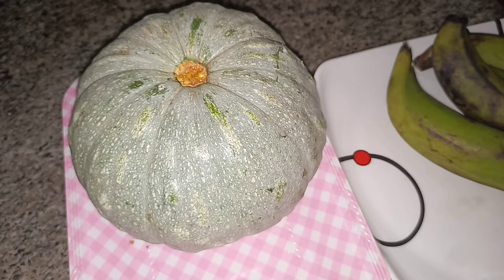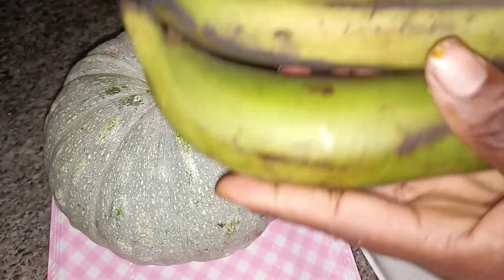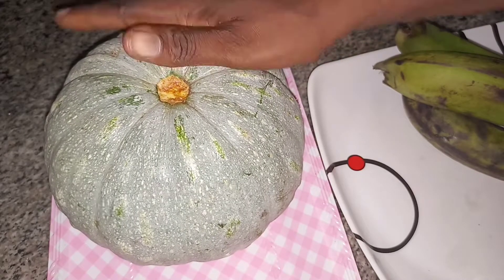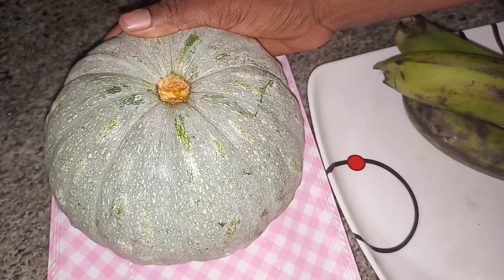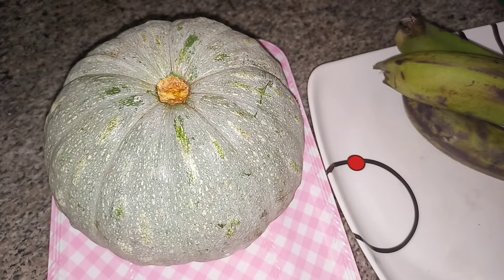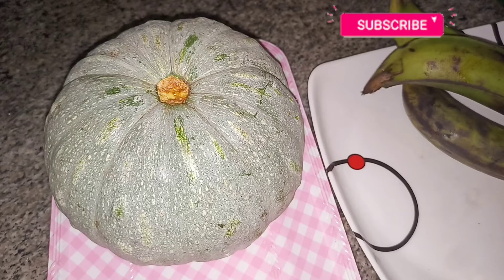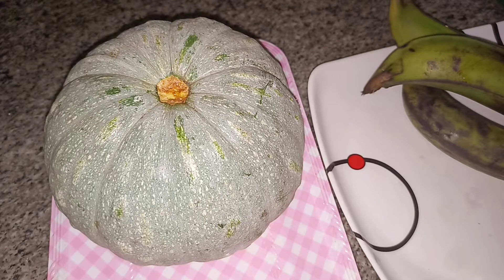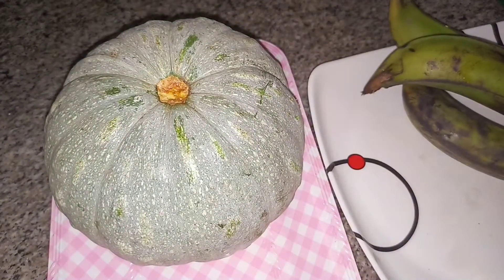HOW TO COOK FLUTED PUMPKIN/ MUSKMELON (Anyu) WITH UNRIPE PLANTAINS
The Recipe: Fluted Pumpkin, Unripe Plantain, Palm Oil, Salt, Maggi, Onions, Fresh Pepper or Dry Pepper and Crayfish